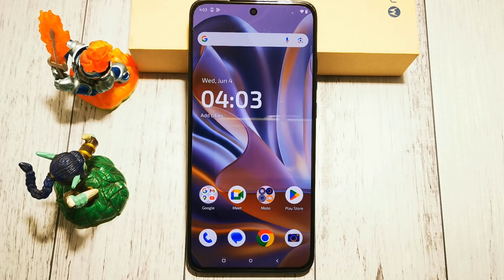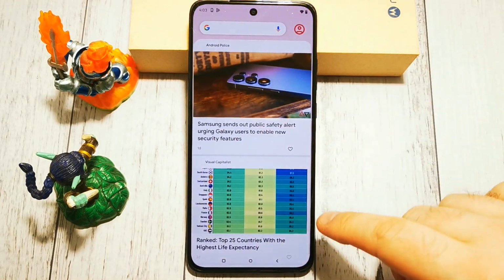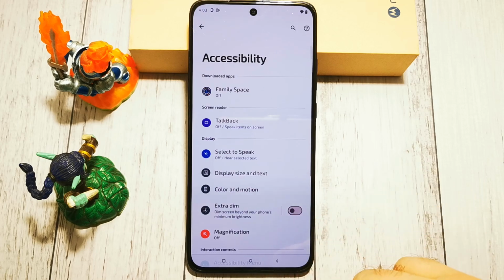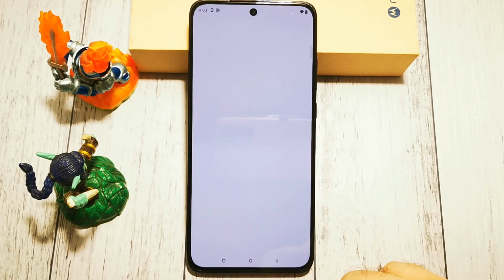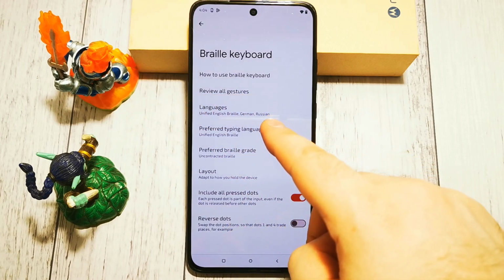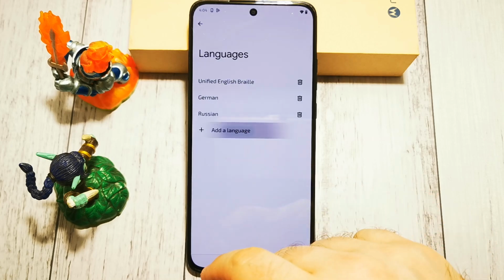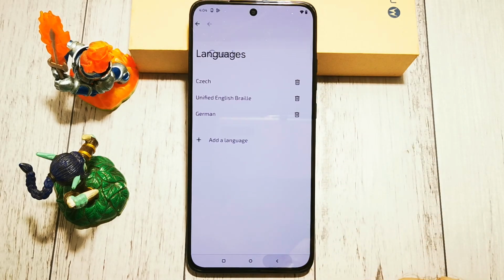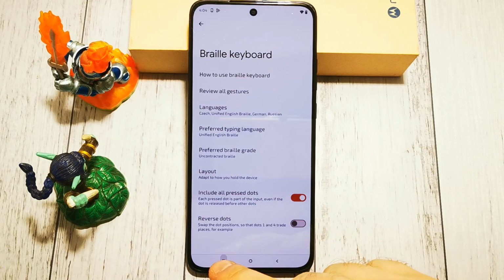🧑‍🦯🌐 How to Change Braille Language on Motorola Edge 50 Neo 📲🔤♿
If you use TalkBack with a Braille display, selecting the correct Braille language can greatly improve your accessibility experience. This video shows how to easily change the Braille language on your Motorola Edge 50 Neo through Android accessibility settings.

Tap Accessibility → TalkBack.

Make sure Braille keyboard or Braille display support is enabled.

Access Braille Keyboard Settings:

Open Settings.

Navigate to System → Languages & input → On-screen keyboard.

Tap Braille keyboard.

Change Braille Language:

Inside Braille keyboard settings, tap on Languages.

Choose your preferred Braille language (e.g., English (Unified English Braille), Hindi, Spanish, etc.).

Switch Between Braille Grades (if available):

Some languages offer Grade 1 or Grade 2 Braille.

Select the grade that matches your reading preference or Braille literacy level.

Test Braille Input:

Open any text field and switch to the Braille keyboard.

Try typing to confirm the new language is active and functioning correctly.

Important Notes:

Unified English Braille (UEB) is commonly used in many English-speaking countries.

Some Braille keyboards may require screen reader features to be enabled.

If using an external Braille display, ensure it's compatible and paired via Bluetooth.

Now you’re ready to use Braille in the language that suits you best on your Motorola Edge 50 Neo!